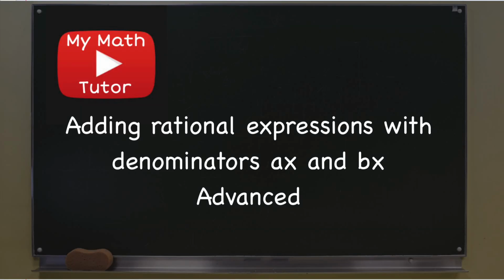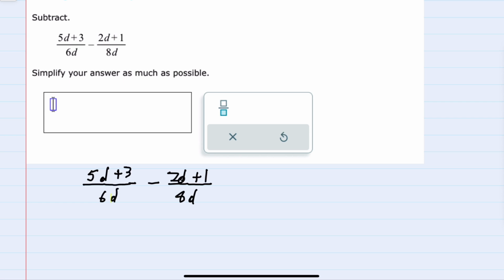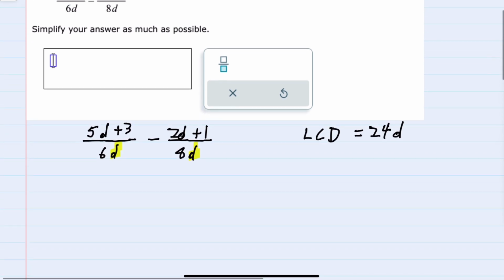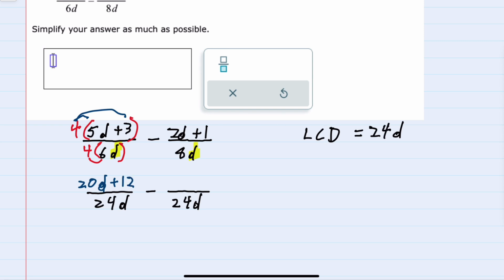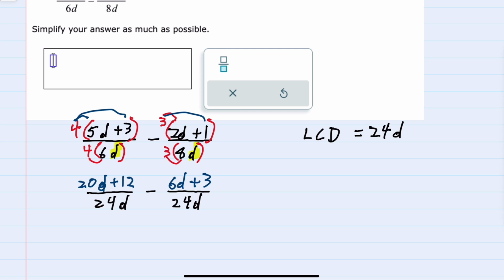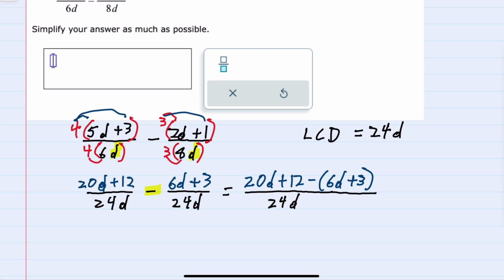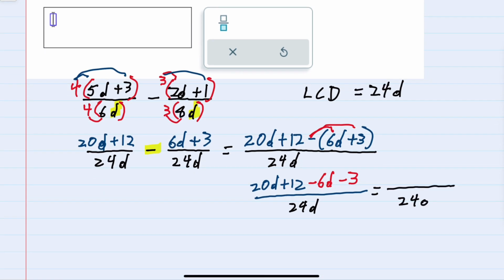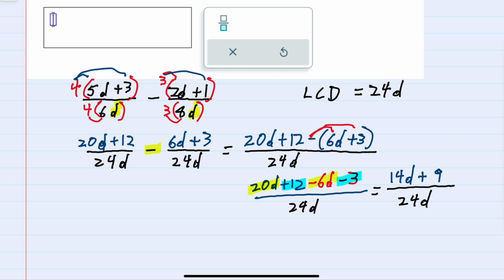ALEKS | Adding rational expressions with denominators ax and bx: Advanced